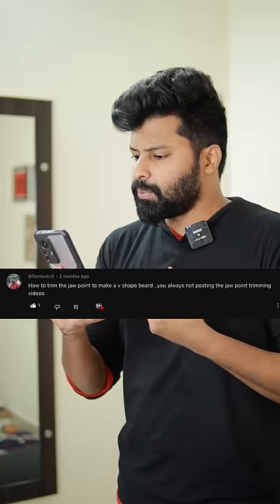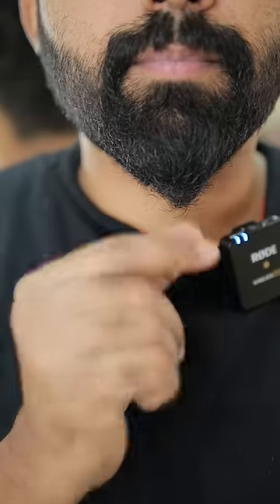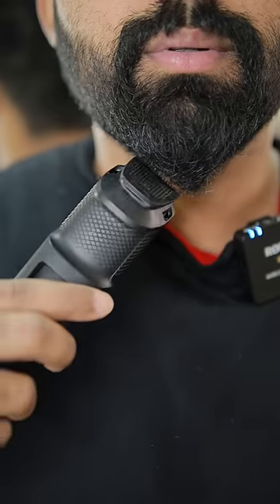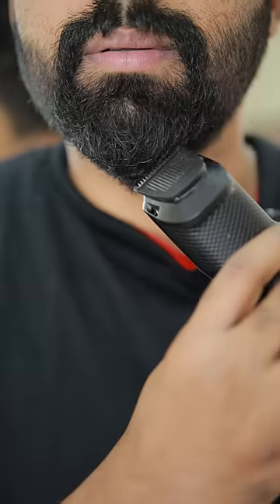Get Pakka V Sharp Beard with this Trick 🔥😍❤️😱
Trimmer Link is available in My Channel. Go to my channel and select the Link tree link.